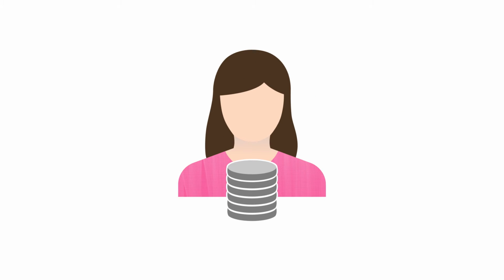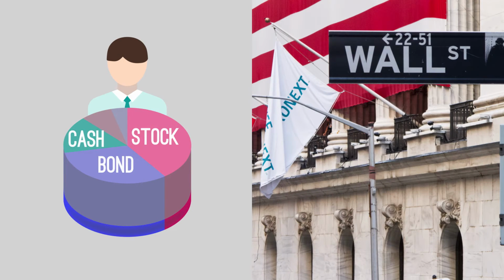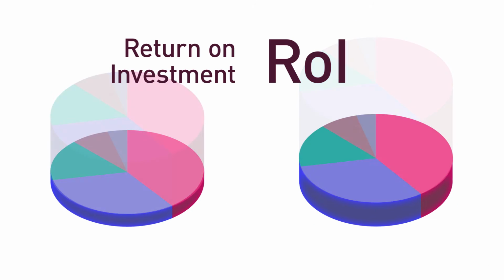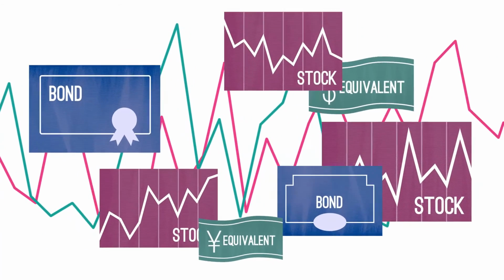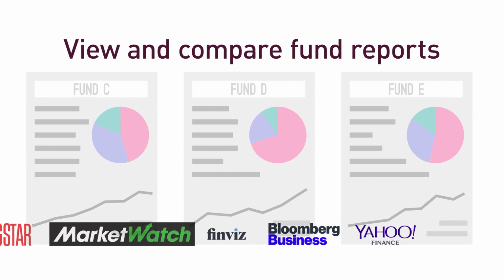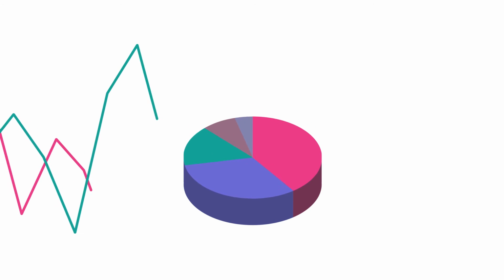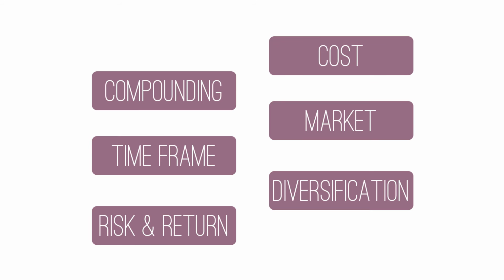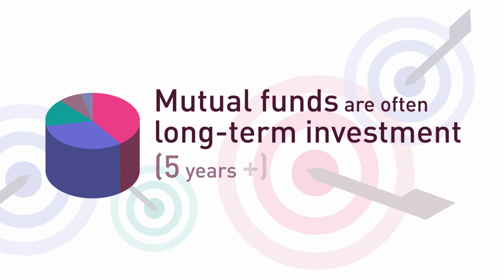How to grow money with mutual funds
How to grow money with Mutual fund? Pinkfolio's first animation sample content. Your feedback will be most appreciated.